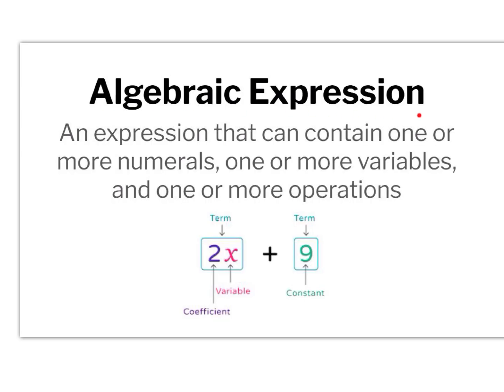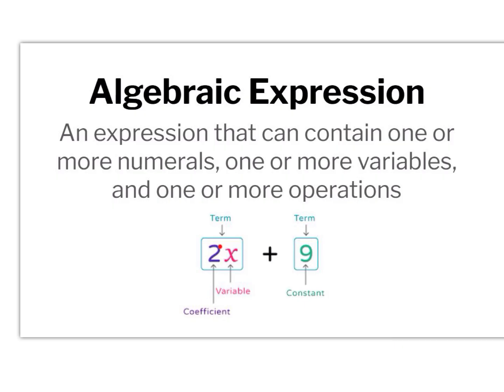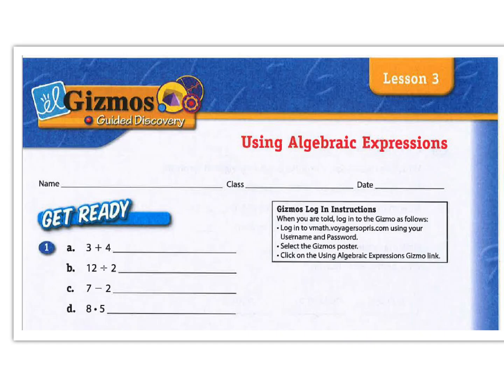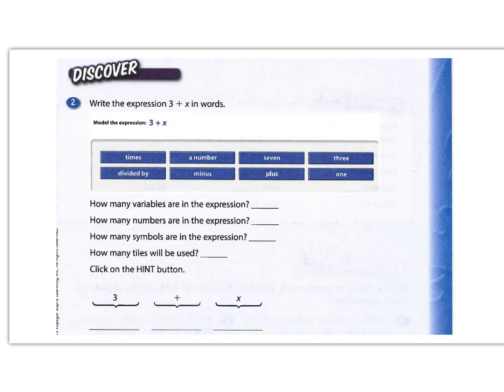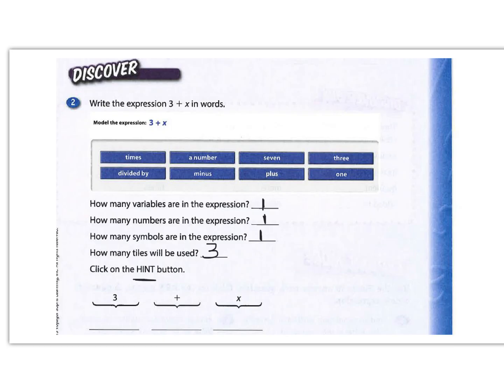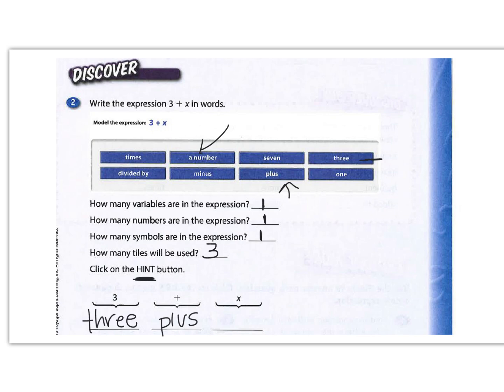VMath F 5.3